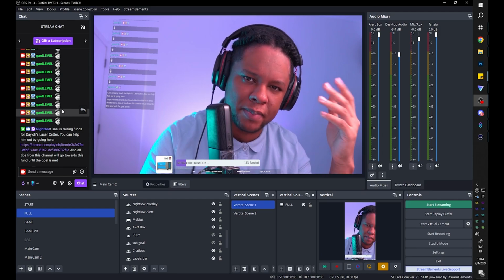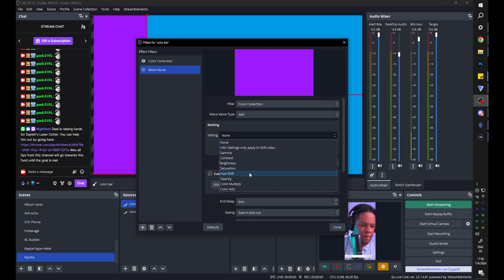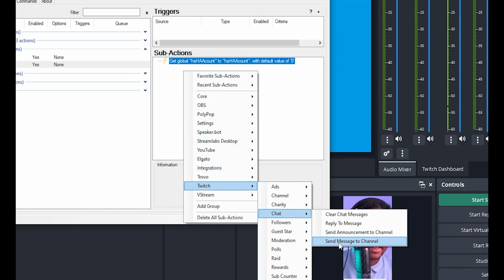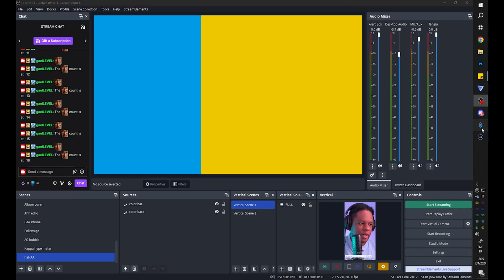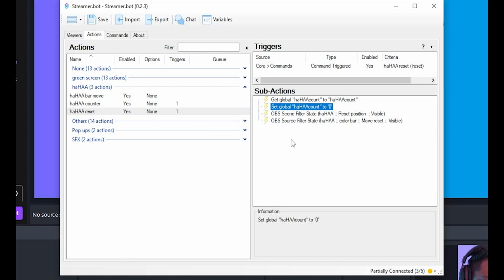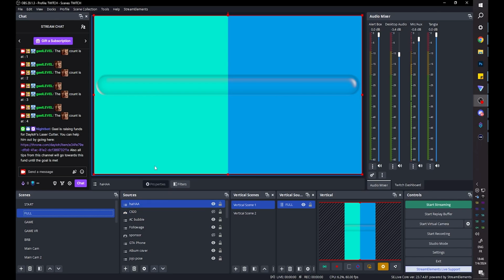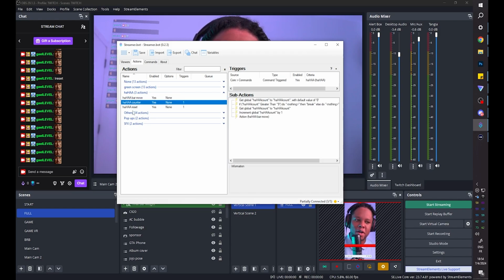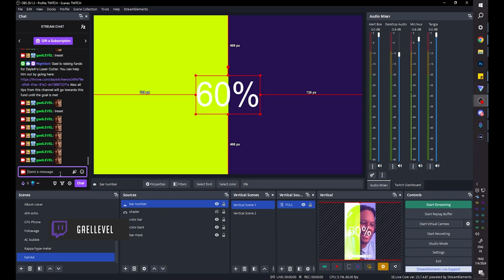OBS Studio - Make ANY Widget with Streamer.bot (Tutorial)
Tutorial for creating widgets directly in OBS studio using @streamerdotbot . Make a Twitch emote counter/hype meter for your live streams.